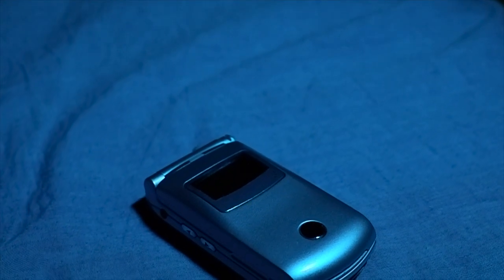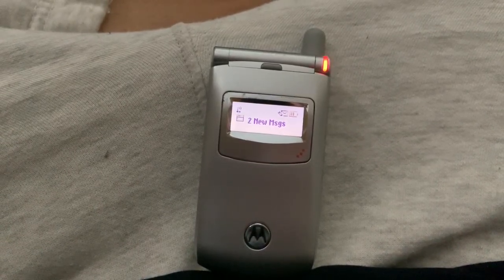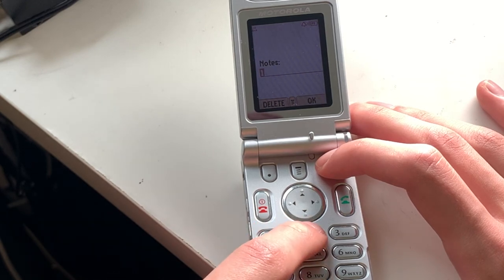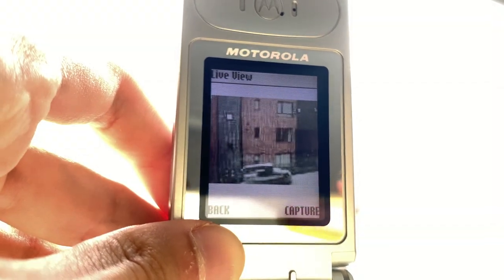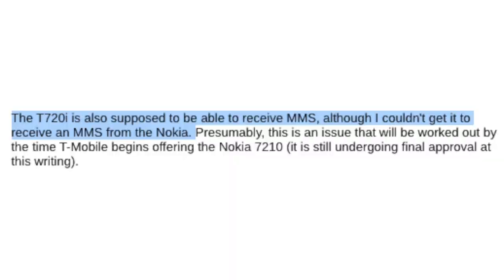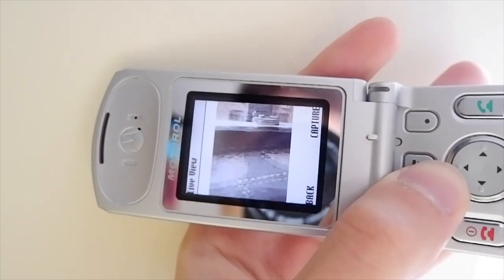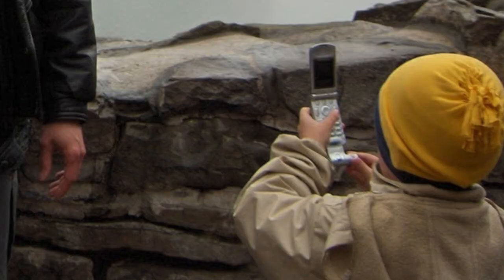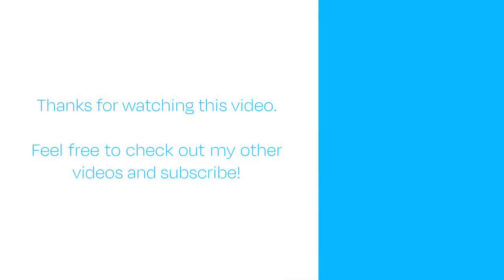Motorola T720i - When Phones Had a Camera Dongle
The Motorola T720i was my first ever phone, gifted to me by my grandfather when he updated to a Motorola V500 series. Not only that, this is one of the first generation camera phones to hit Europe and America. How well does it's camera and feature-set stand in 2020? Let's find out.

If you would like to read more on the first generation camera phones

Timecodes:
00:00 Intro
00:16 Phone Overview
01:29 Camera Review
03:29 Previous Owner's Tweaks
03:41 Ringtones and Sound Effects
03:55 My Own Personal Experience
04:13 Final Notes and Outro